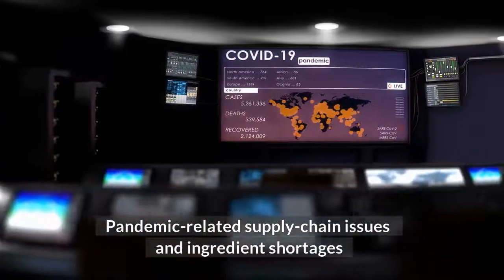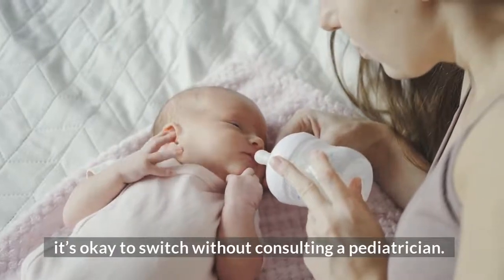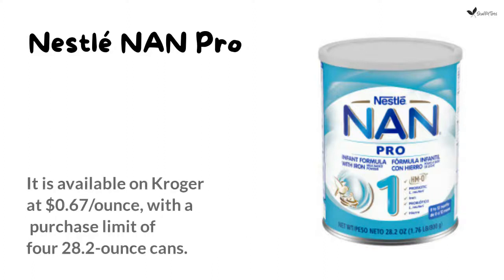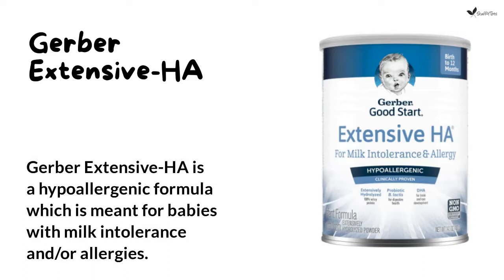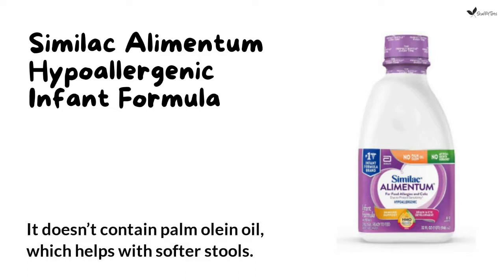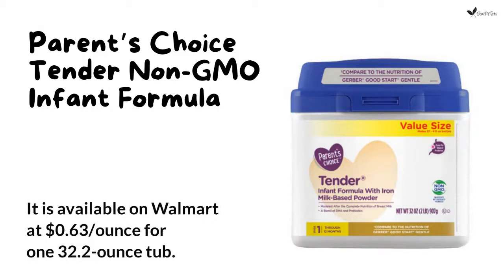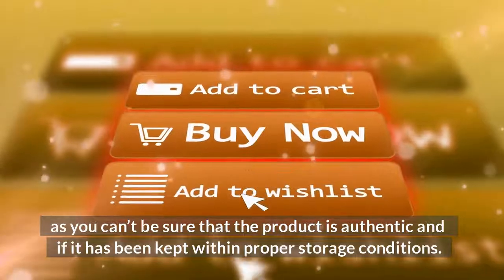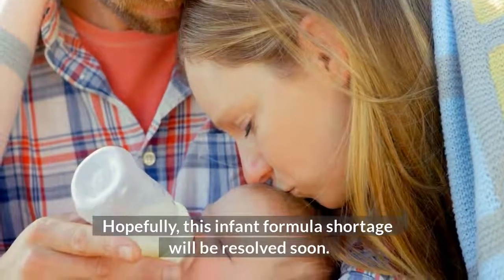Baby Formula Shortage - What To Do If You Can't Find Infant Formula During the Shortage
Pandemic-related supply-chain issues and ingredient shortages have led to some infant formulas being out of stock in the USA.

In February 2022, this problem worsened when Abbott voluntarily recalled some of its popular formulas such as Similac, due to possible contamination with Cronobacter sakazakii.

The current situation calls for parents to deal with purchase limits or bare shelves, alongside excruciatingly long delivery estimates from online stores.

We understand that being unable to find infant formula to feed your child can be an especially stressful reality.

Join us as we discuss handy tips on how to deal with the current infant formula shortage.

At time of publishing of this video, these are the infant formulas that are currently available; check them out as they’re selling fast:

Earth’s Best Organic Infant Formula

Gerber Extensive-HA

Similac Alimentum Hypoallergenic Infant Formula

Parent’s Choice Tender Non-GMO Infant Formula

Earth's Best Organic Gentle & Easy To Digest Milk-Based Infant Formula with Iron

The best of luck in sourcing your baby’s infant formula! Thanks for stopping by!

Liked this video? Please check out the Stuff4Tots website and YouTube channel for more parenting tips and resources you might also enjoy:

Which Baby Formula is Closest to Breastmilk?